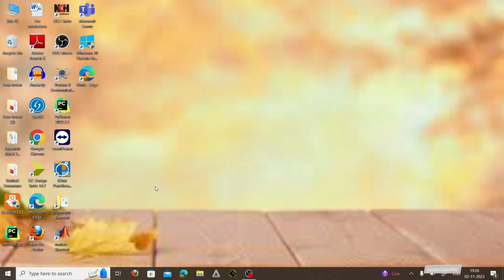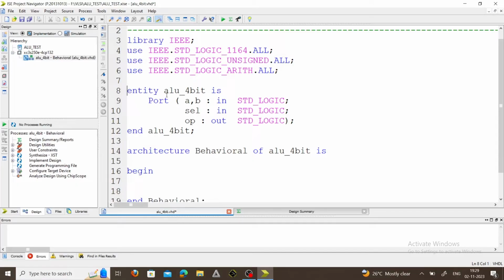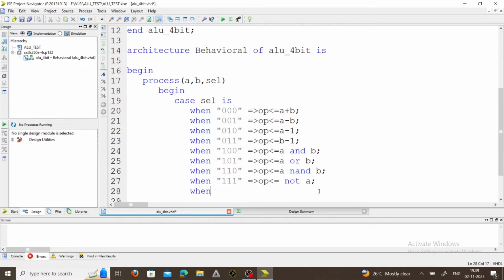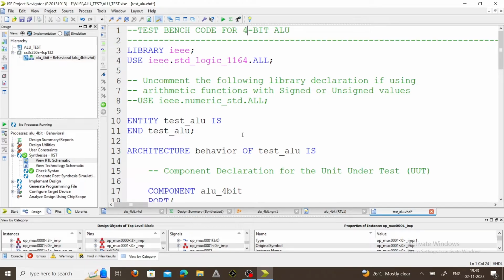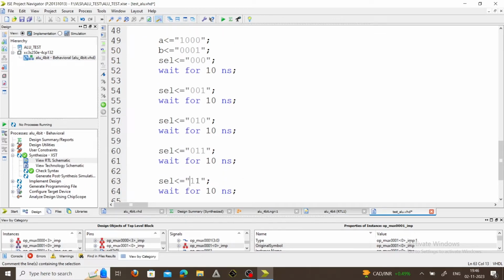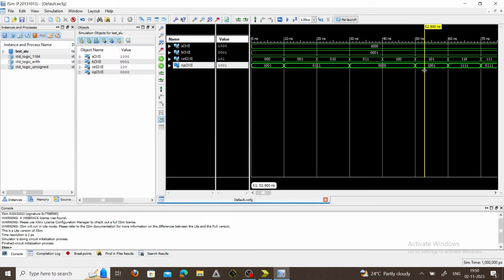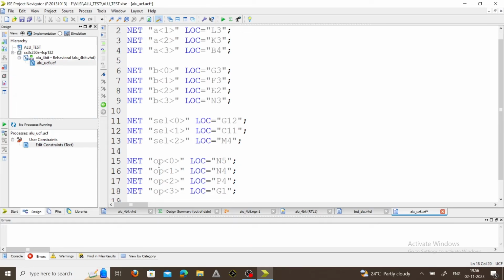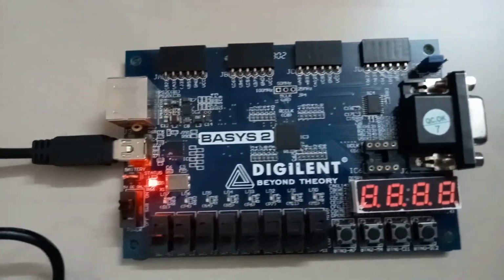FPGA BASED 4-BIT ALU USING VHDL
VLSI DESIGN FULL COURSE

a. Frontend Design - FPGA based design using VHDL

b. Backend Design -  CMOS Layout Design using Microwind

Gain end-to-end knowledge of FPGA Based design Implementation using VHDL. Acquire skills to become FPGA Design & Implementation Engineer

Steps:
1. Learn FPGA Design flows & design tools.
2. Understand and implement FPGA Design using VHDL.
3. Write VHDL Test Bench code and Simulate using ISim Simulator
4. Make User Constraint File and download file.bit  file on Basys2 FPGA Board.
5. Test and Validate design using FPGA